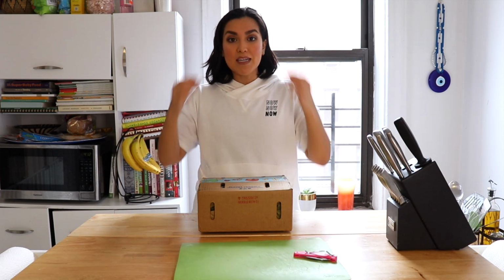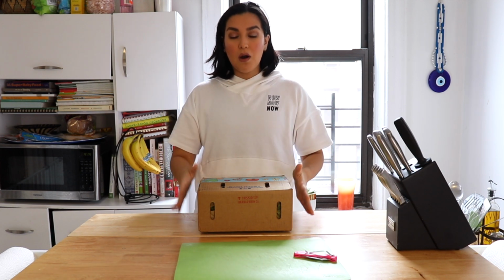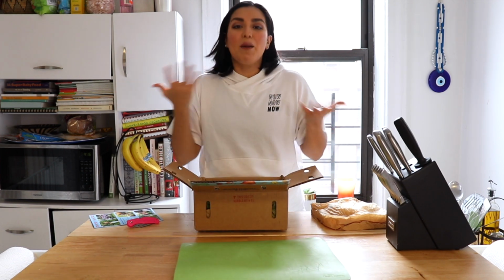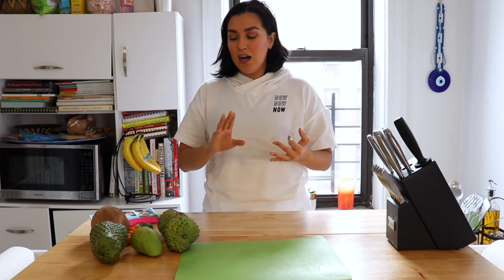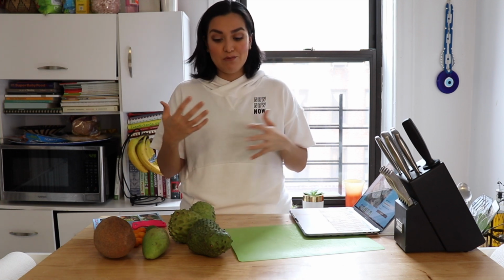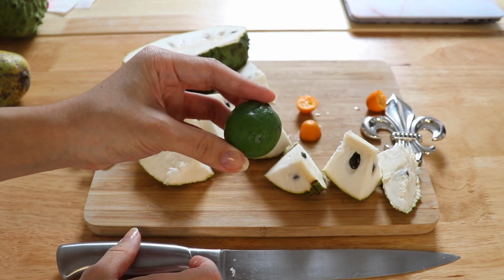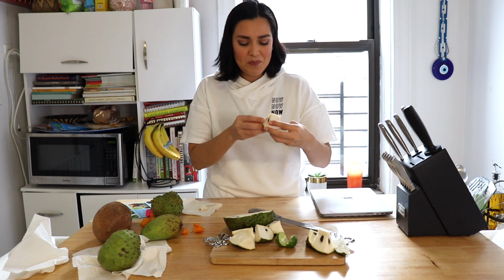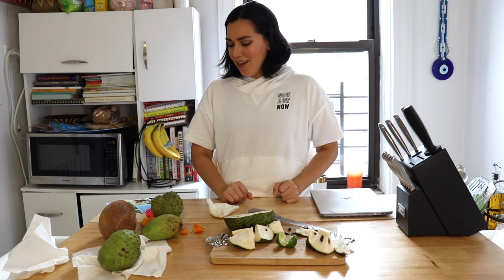Miami Fruit Unboxing: Exotic Fruit Delivery Service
I discovered Miami Fruit after a BuzzFeed post featured their exotic hybrid fruits. I was intrigued and decided to order one of their small assorted fruit box. I'll show you some the wonderful fresh fruit I received in this special unboxing video.

I make a very small percentage from sales made using my links and/or perks like credits towards purchases, which helps me finance content for my channel and blog. I'm honest in my posts and strive to be a trusted resource.

(1st Box FREE When You Use My Link)

Code: SHOP5 ($5 Off 1st Box)

Snail Mail:
Jessica Flores